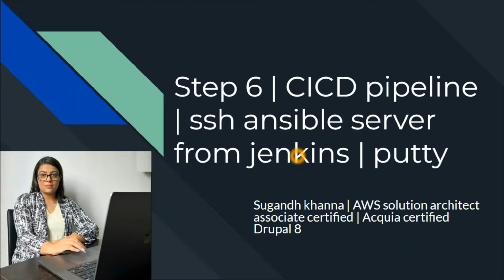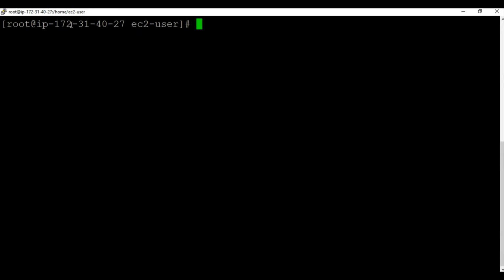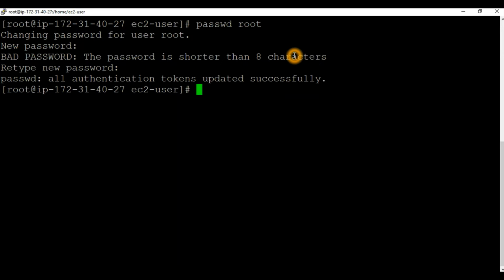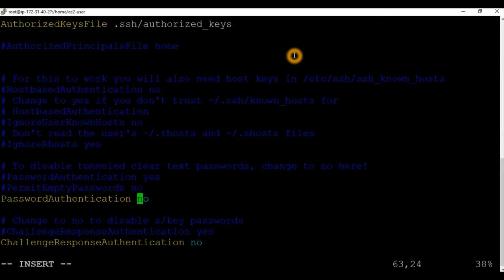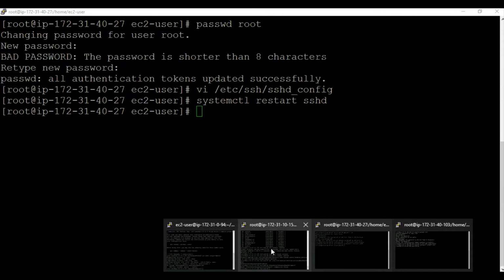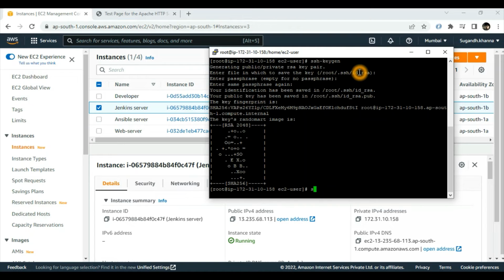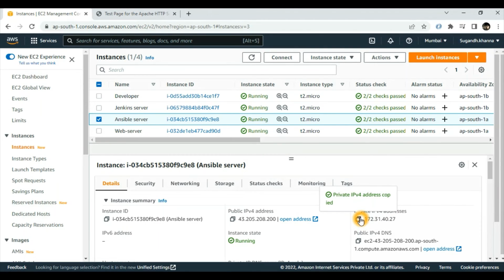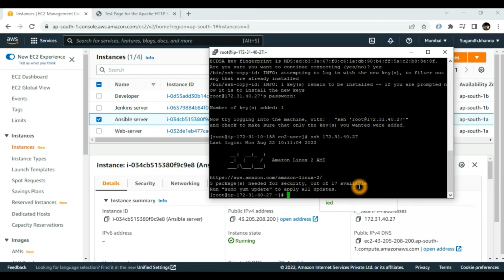ssh ansible server from jenkins | putty